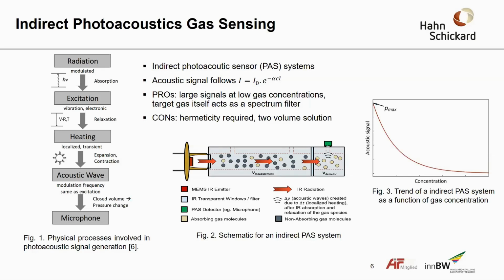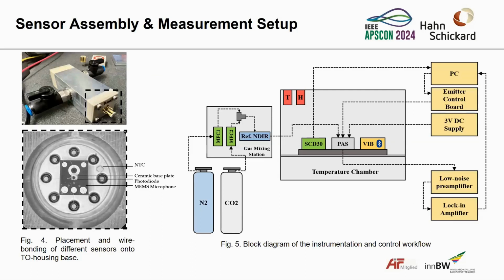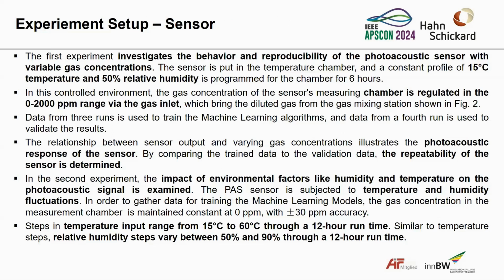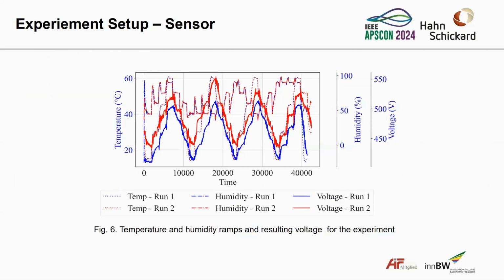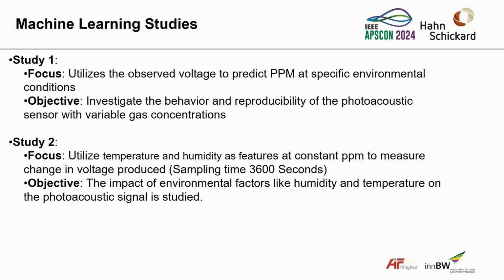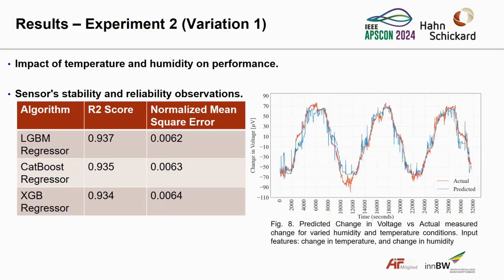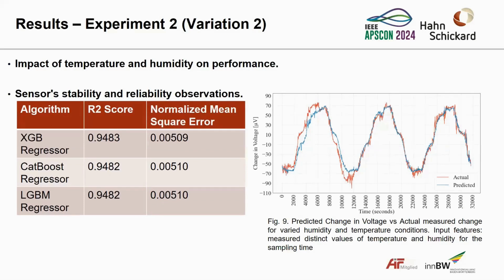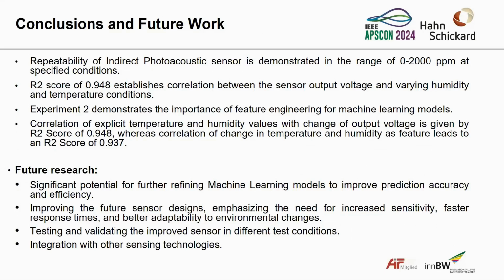Data-Driven Modelling of an Indirect Photoacoustic Carbon Dioxide Sensor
Title: Data-Driven Modelling of an Indirect Photoacoustic Carbon Dioxide Sensor
Author: Ananya Srivastava{1}, Pranav Sharma{1}, Axel Sikora{3}, Achim Bittner{1}, Alfons Dehé{2}

Abstract: